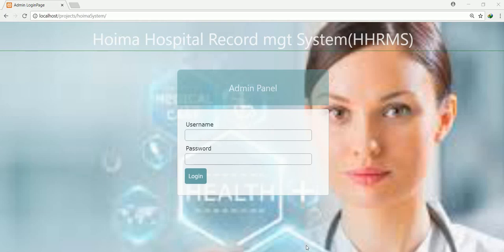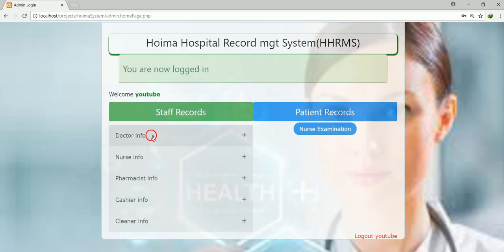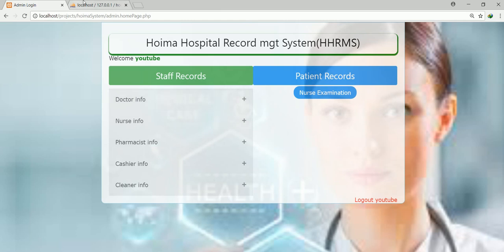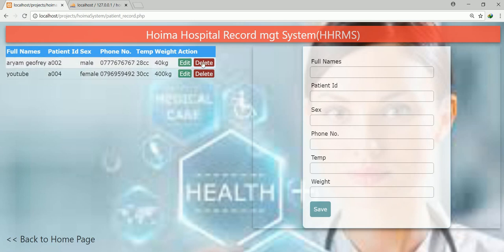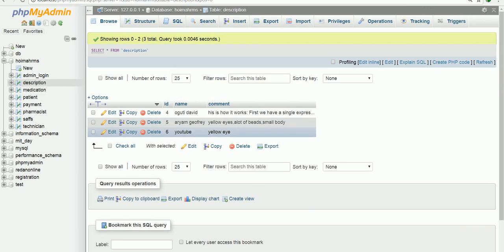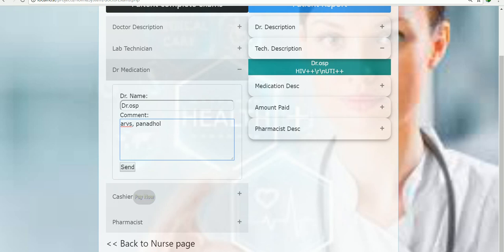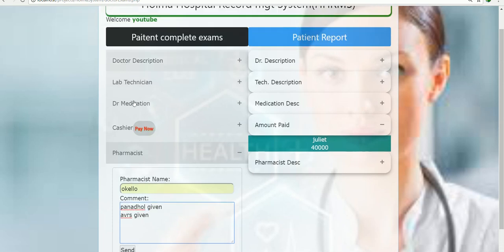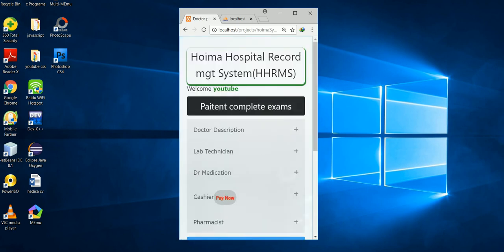how to create/ make hospital record management system in php and mysql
hospital record management system in php  using
how to make hospital managment system
how to make hospital record management system in vba
how to create hospital management system
how to create hospital record management system in visual basic
introduction to Microsoft word .. hotel system
osp pro programming videos
Hospital management system in Java Netbeans project - GUI in java swing - sqlite database
 how to generate codes for hotel management system in php
how to use w3css and make systems
how to create hospital record management in php, mysql , python
how to create record management system in netbeans
how to create record management system in powerpoint
how to create hotel management system in word
how to make hotel management system using pearl
ruby systems ,
how to make hospital managment system in php and mysql
go systems
How to Create a Hospital Management Systems in Java Netbeans
php hotel management system
vb.net programming videos
programming videos
programming with osp pro
osp pro
osp
bucky sysytems
osp vs buck systems
restuarant management system
programming with ugandan developer
Excel VBA UserForm.